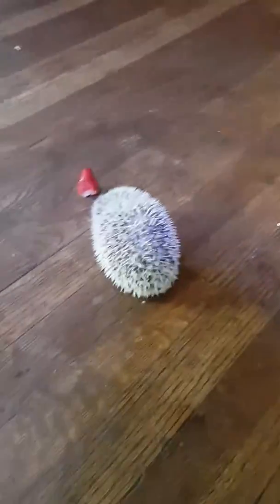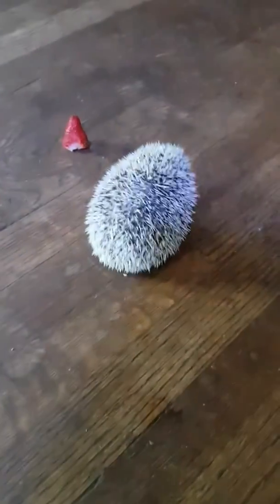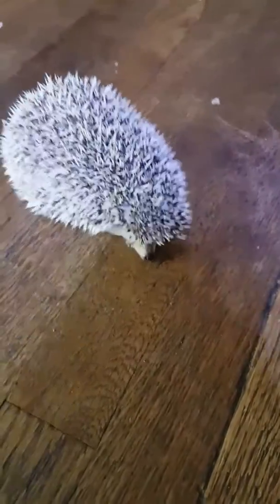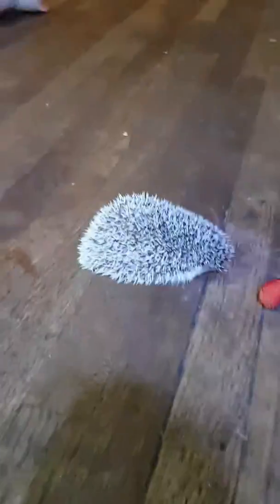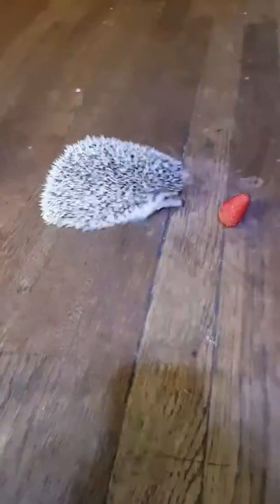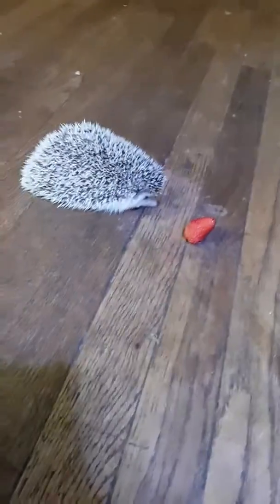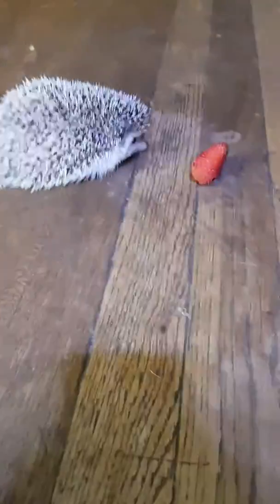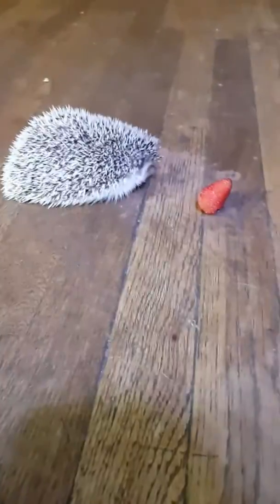Jeffery the cranky Hedgehog